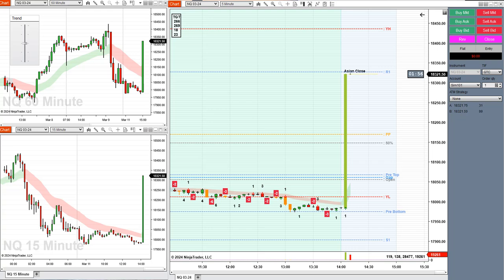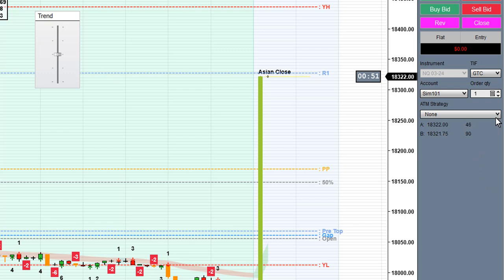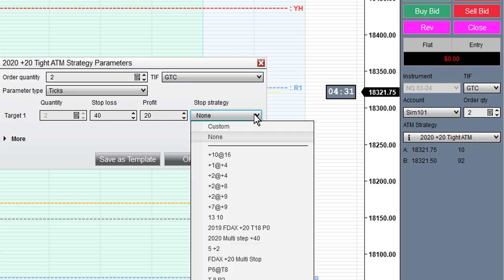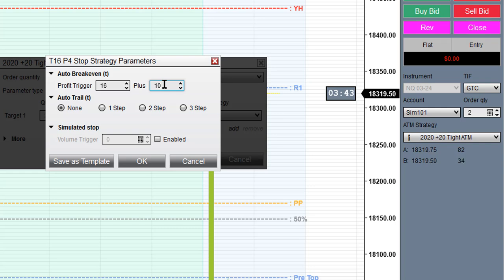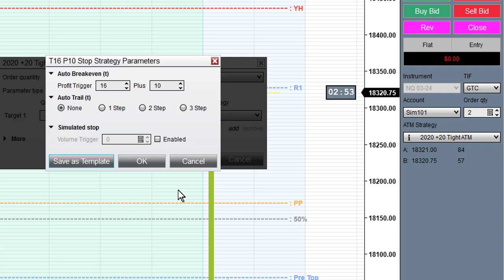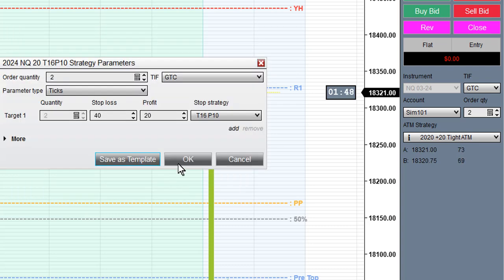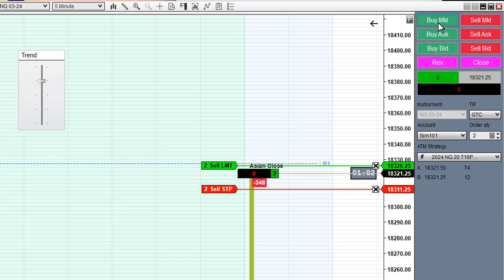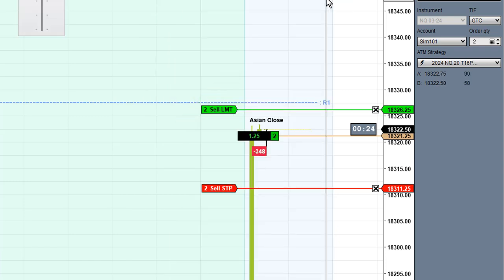😎😁 How to create a One-Touch ATM NinjaTrader 8 Setup | Trade Fast with Built-In Risk Control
Want faster entries and automatic risk management in NinjaTrader 8?

In this step-by-step tutorial, Samurai Day Trading shows you how to set up a One-Touch ATM strategy — a must-have tool for beginner traders who want to lock in targets, stops, and break-even logic with a single click.

You’ll learn:
✅ What an ATM strategy is
✅ How to create a One-Touch entry with fixed risk/reward
✅ How to automate stop-losses, targets, and breakeven moves
✅ Why it’s a must for speed and discipline in live markets

💡 Great for scalping NASDAQ, S&P500, FDAX, and more

🥷 Samurai Day Trading — Discipline. Precision. Power.